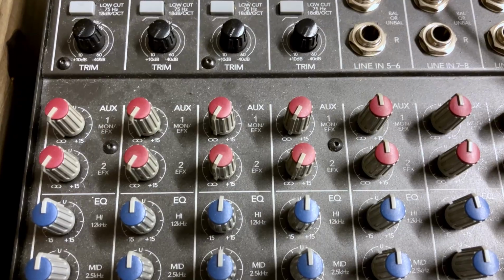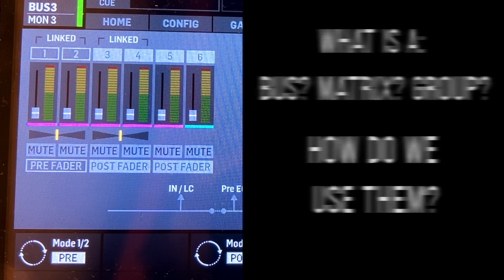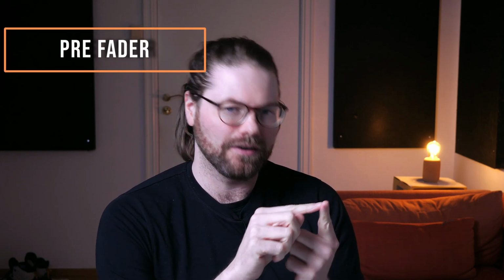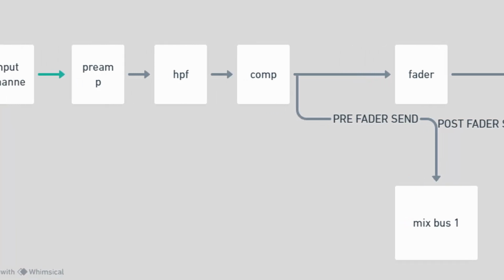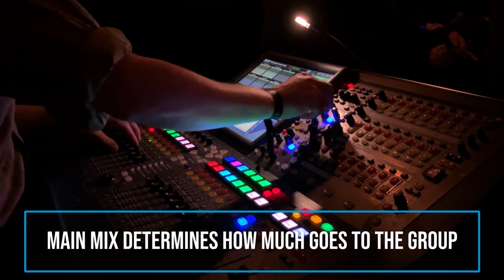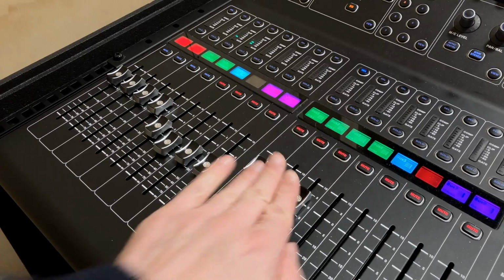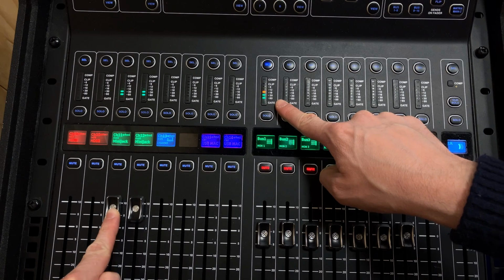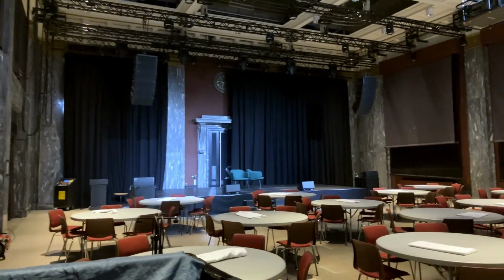Mix Bus Basics For Live Sound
Mix buses, auxes, matrices, groups. Ever been confused about all of these names on a live mixer? They're all the same thing, just used in different ways, so in this video we'll break down exactly what buses are, and all the ways we can use them. I've been mixing live shows for years and it took me a while to separate my auxes from my matices. Keep watching to learn what I had to work out